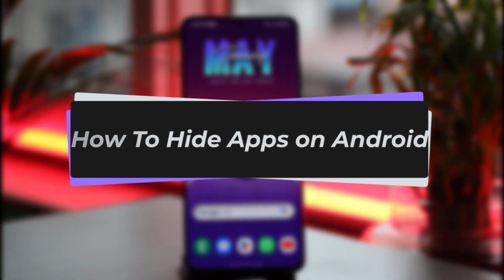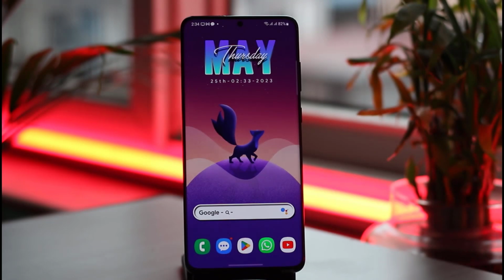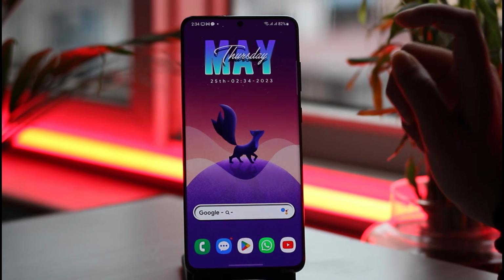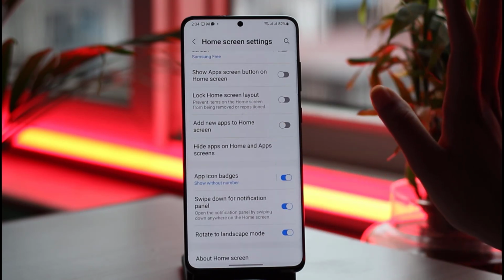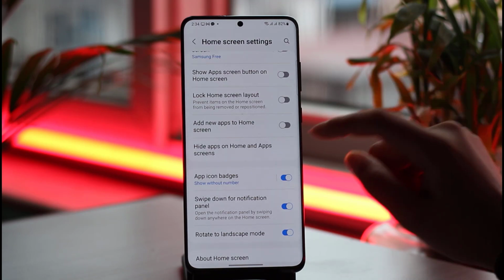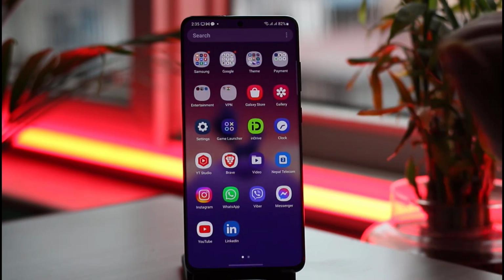How To Hide Apps on Android | 2023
In this tutorial, I will guide you on how you can hide your apps in your android device.
0:00 Intro
0:14 Settings
0:34 Hide apps
0:48 Select the apps
1:15 Conclusion